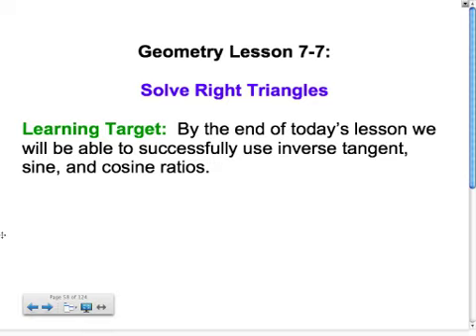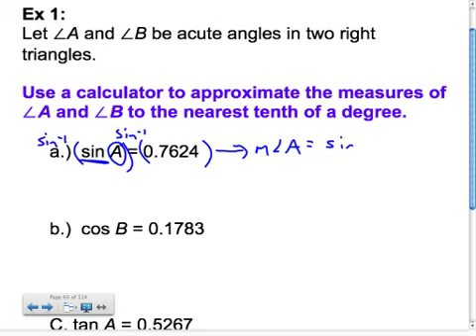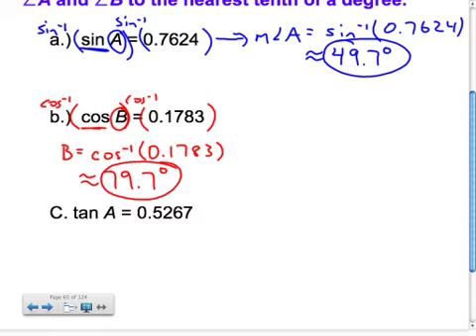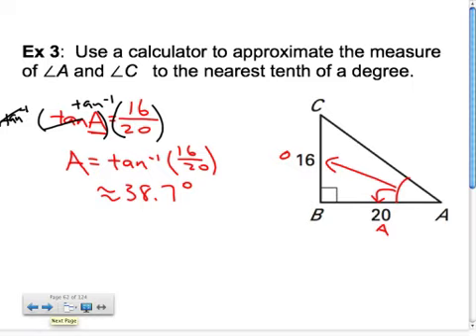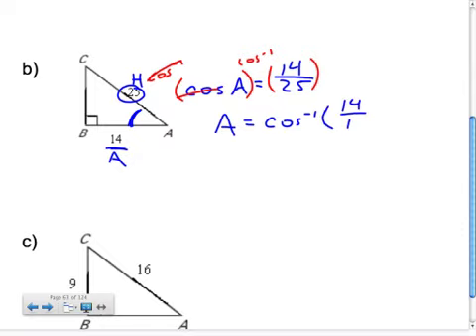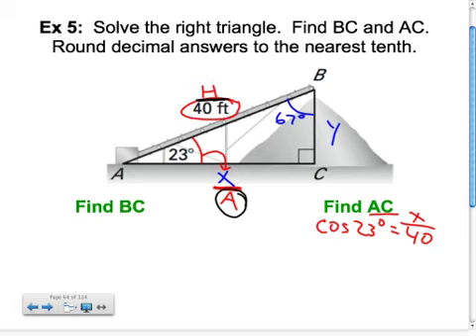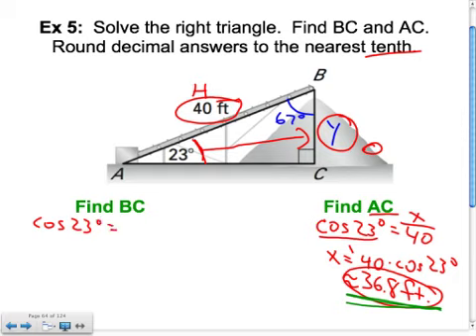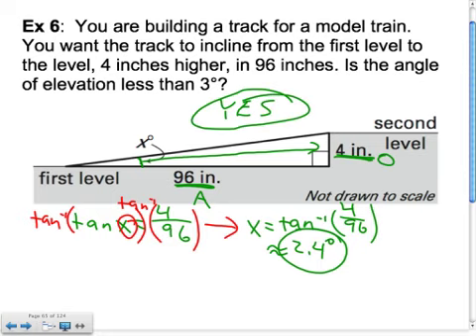7.7: Inverse Sine, Inverse Cosine, and Inverse Tangent.mp4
7.7: Inverse Sine, Inverse Cosine, and Inverse Tangent.mp4